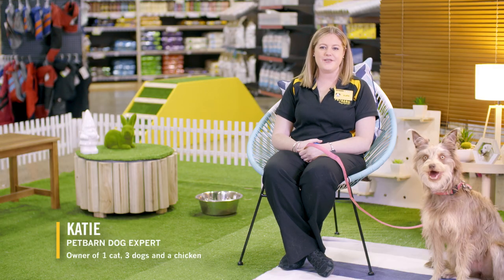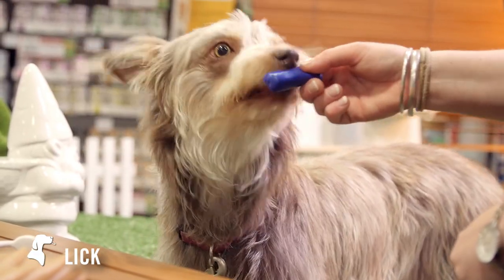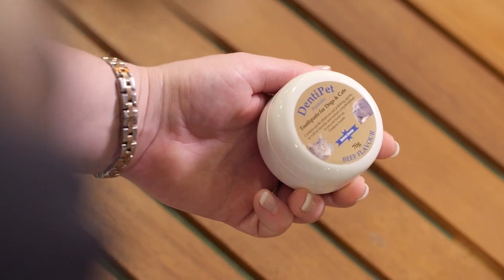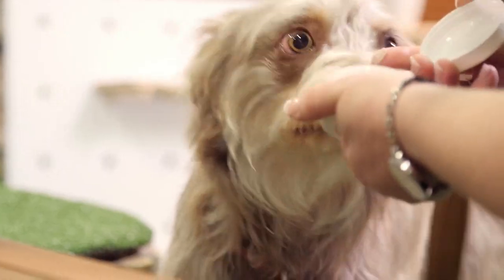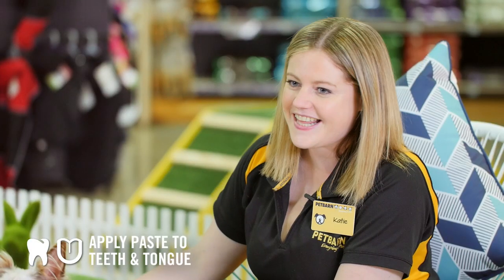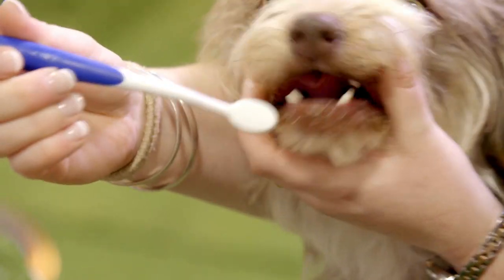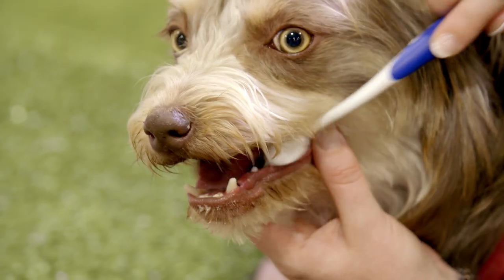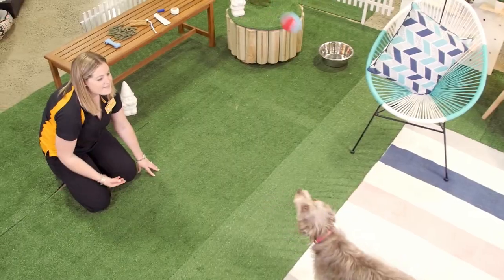How to brush your dog's teeth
The best thing you can do for your dog's dental health is brush their teeth 🦷🪥 But how do you introduce your dog to a toothbrush?

Watch our tutorial to learn how to brush your dog's teeth for the first time. Follow these steps and they'll be used to their new nightly routine in no time.

0:00 - Introduction
0:13 - Let your dog sniff & lick the toothpaste and toothbrush
0:22 - What toothbrush and toothpaste can you use for dogs?
0:42 - Apply the toothpaste to your dog's teeth and tongue. Don't forget the treats!
0:35 - Start with short sessions
1:05 - What to do if your dog gets restless

Petbarn has a range of dog toothbrushes, toothpaste, dental chews, and more to help prevent dental disease.

Do you know the seven signs of dental disease in dogs?